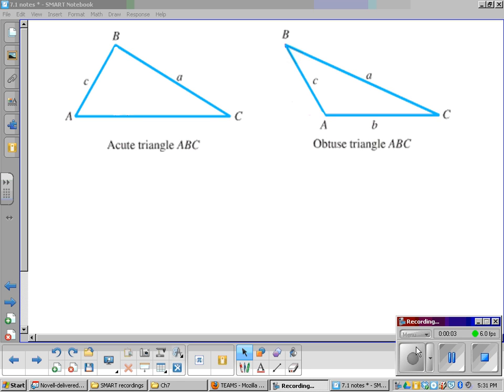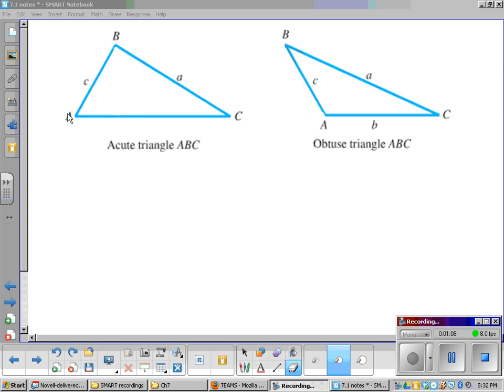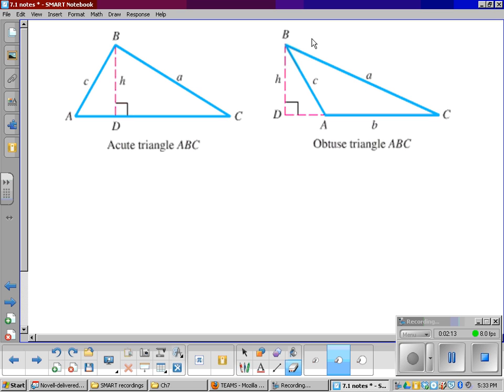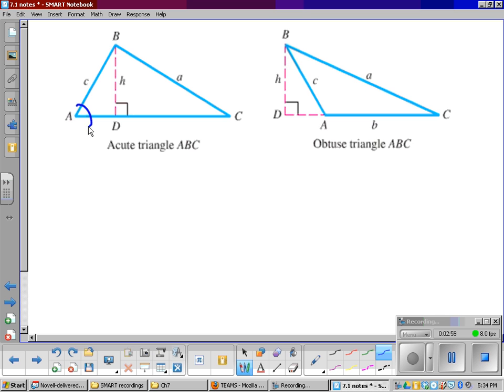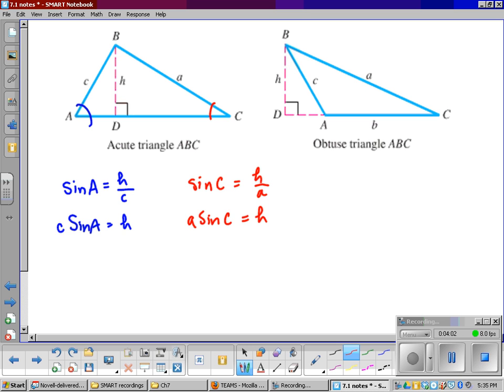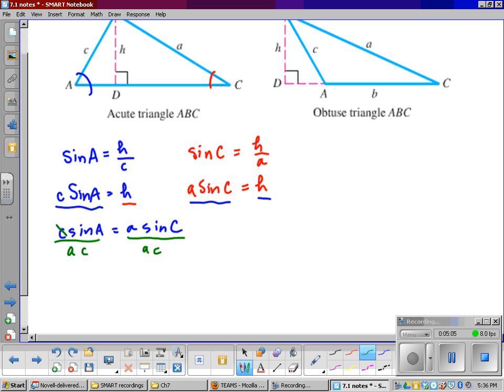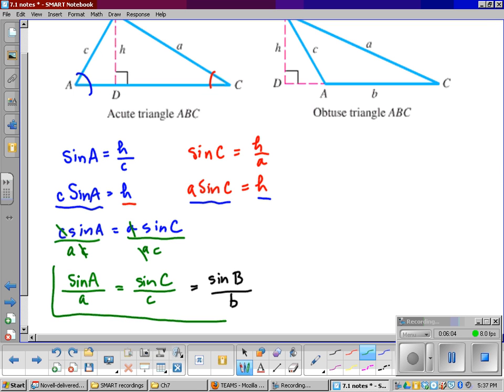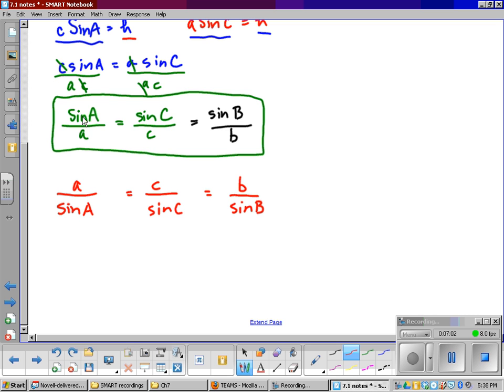T7.2 derive LOS